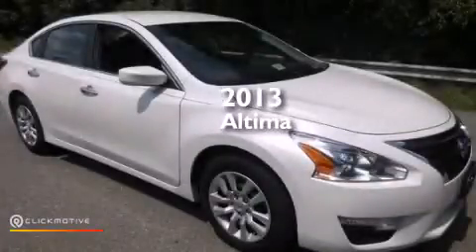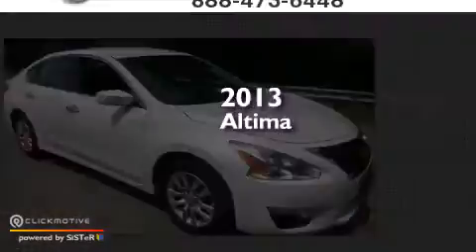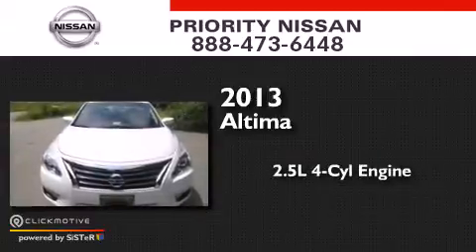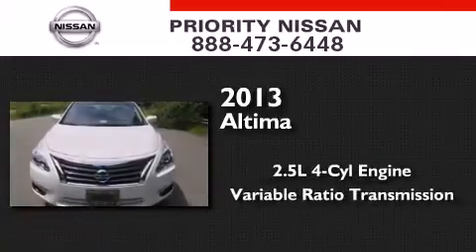2013 Nissan Altima Colonial Heights VA 23834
We have been honored to serve the Colonial Heights VA area , we promise that your experience at our dealership will exceed your expectations ! Year : 2013 Make : Nissan Model : Altima Engine : Gas I4 2.5L/152 Trans . : Variable Exterior : Pearl White Miles : 5,639 Priority Nissan 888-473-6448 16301 Priority Way Colonial Heights , VA 23834